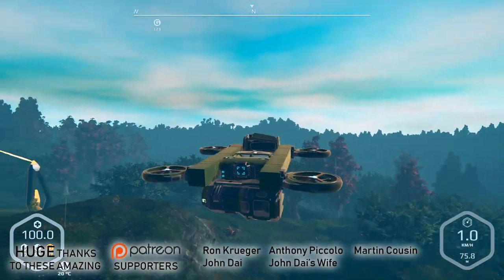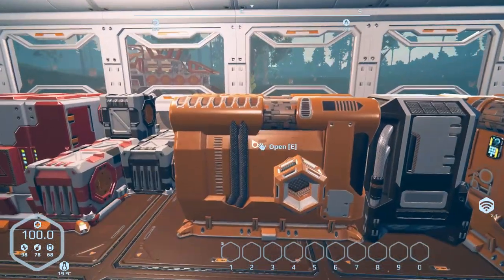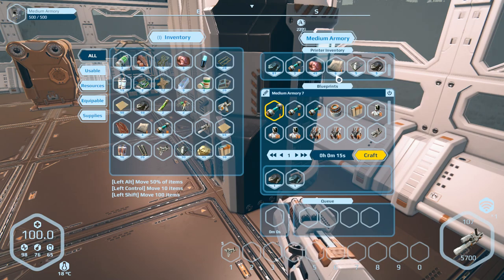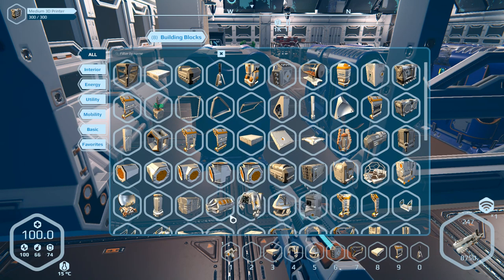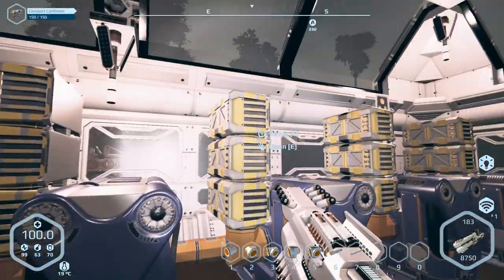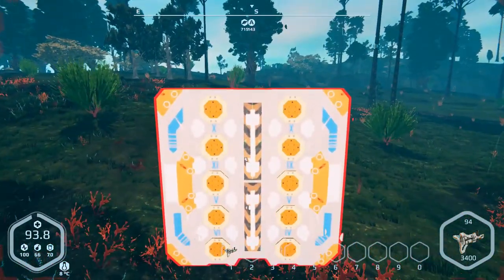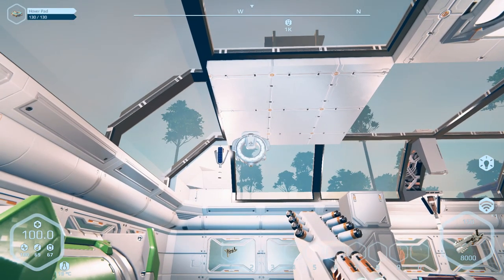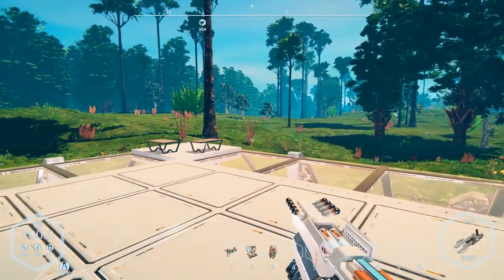The FUTURE Of This Series - Planet Nomads 1.0 - 07